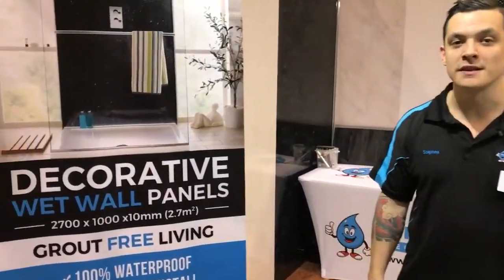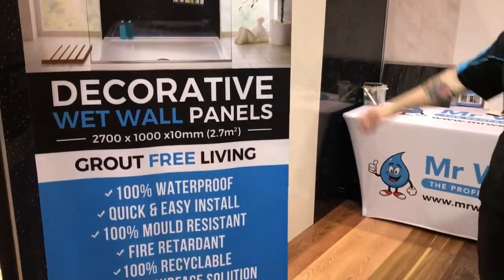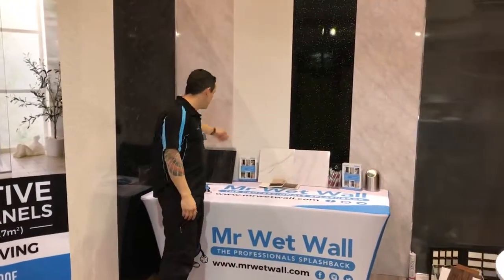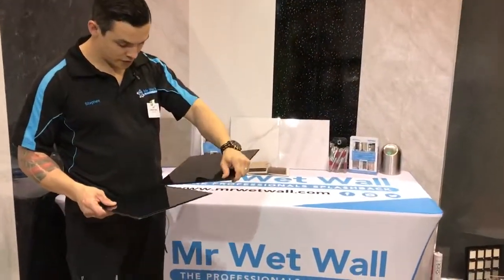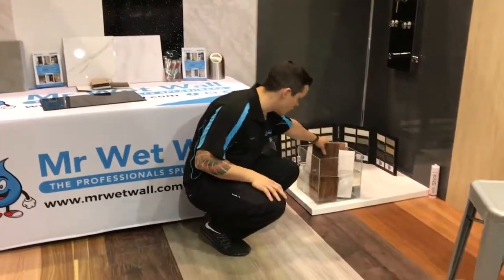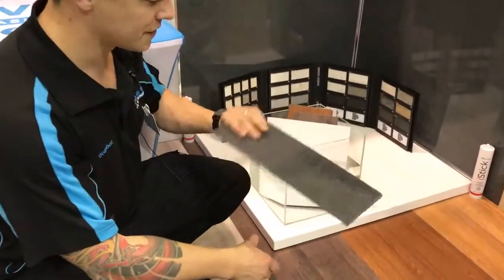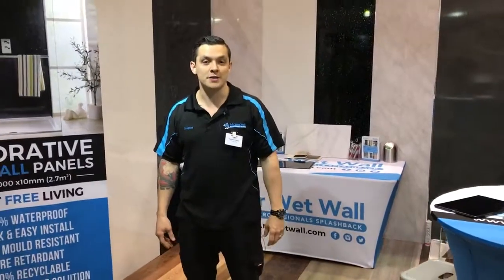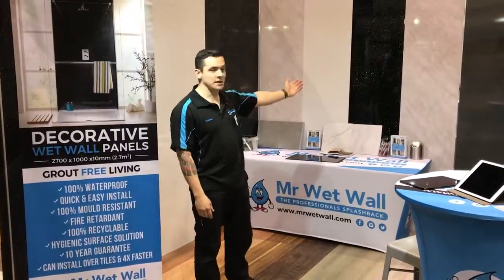Mr Wetwall | Perth Home Show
- Hi, I'm Stephen from Mr Wet Wall. You'll find us here at the Perth Home Show this weekend. We have introduced a brand new product to the market, the Wet Wall panel. It's 2.7 metres high by one metre wide, it comes in a wide variety of designs. We also have the ceiling panel which is tongue and groove fittings. Which is 100% waterproof and mould resistant. For the floors we offer the luxury vinyl plank which also are grade free and 100% water resistant. To add to that we're giving away a $5,000 bathroom package which includes vanity, wall panels, flooring and ceiling panels. Please find us here at stand C-13. We look forward to seeing you.
To get your tickets for the next Perth Home Show